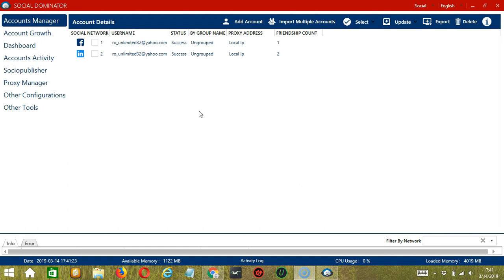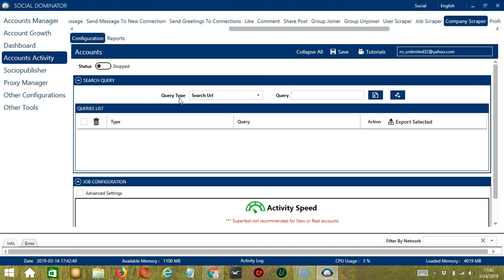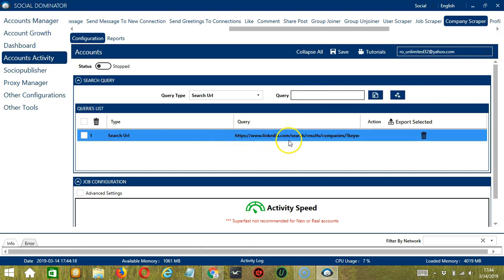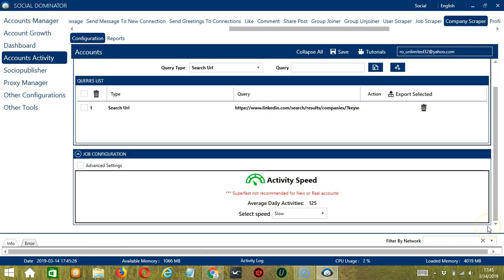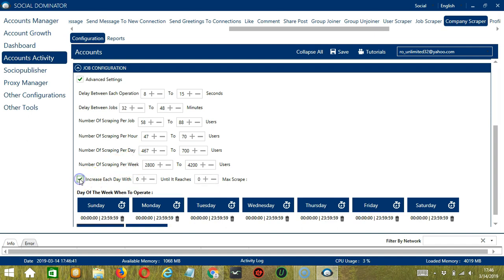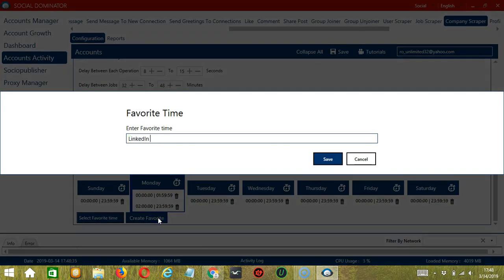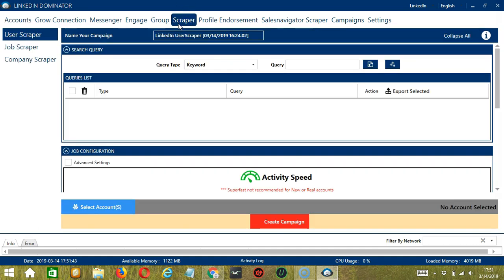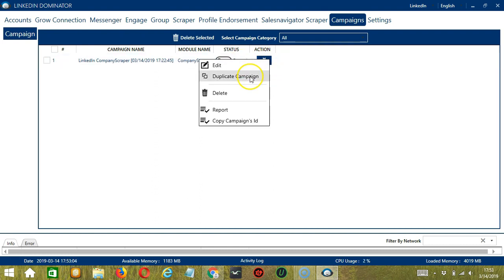How To Auto Scrape Company Details on Linkedin Using Socinator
This Socinator feature helps to scrape companies from LinkedIn. It allows to filter companies and scrape them on configured time.

Also can join with us over skype :- live:support_45094